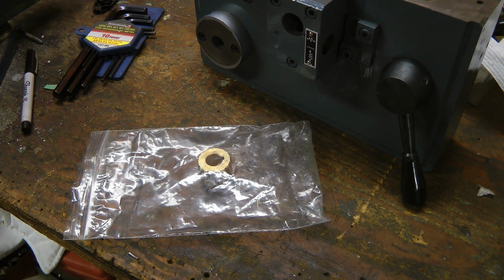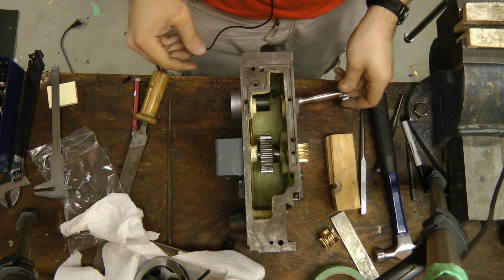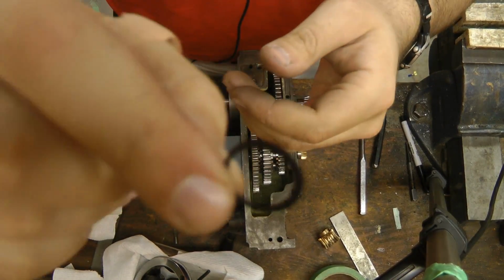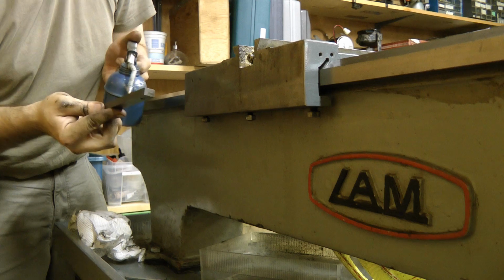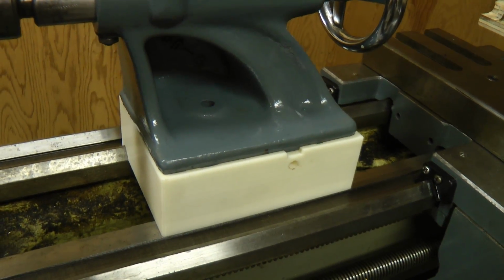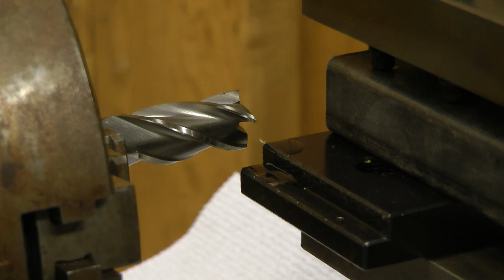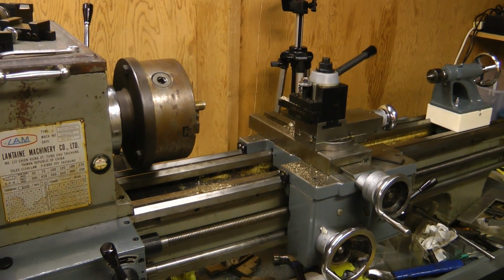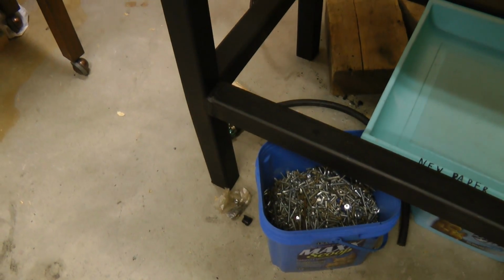Lantaine LAM-350H metal lathe part 2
Reassembling the lathe after replacement parts came in